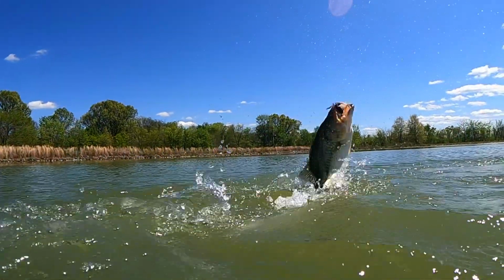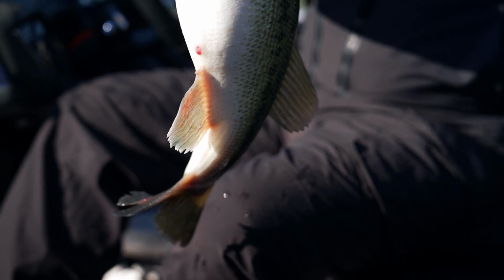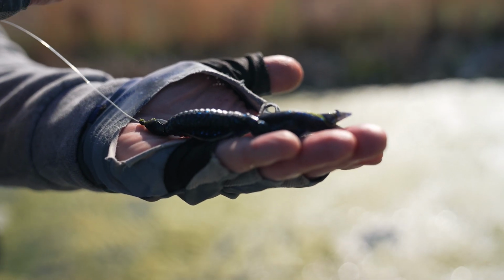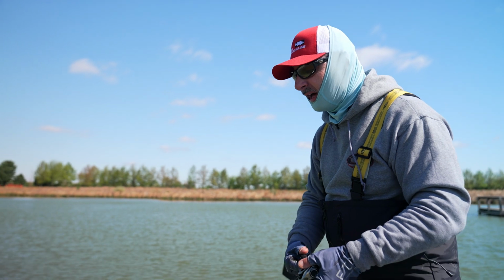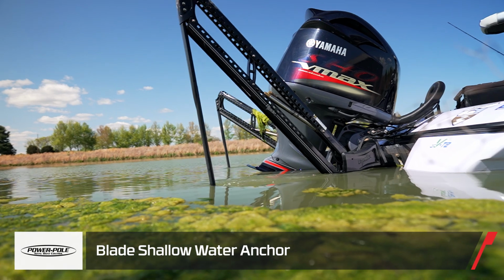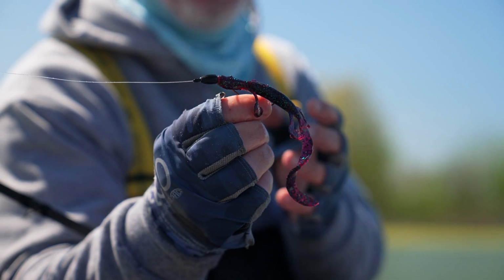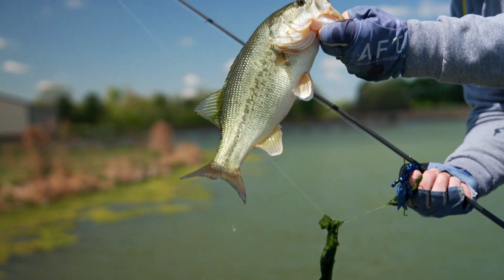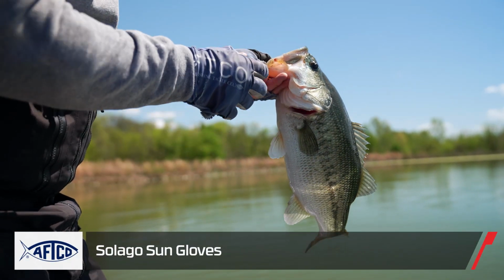Mark Menendez Fishing the Strike King Rodent & Rage Lizard on Lake Z - VLOG #528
Chasing F1 Florida/Northern hybrid cross bass, Mark Menendez and the Tackle Warehouse Film Crew head out onto Lake Z and utilize the Strike King Rodent and Rage Lizard to catch some of the fastest-growing bass in the world. With a cold front moving through, Mark concentrates on punching through cheese mats with his heavy-duty Lew's Rods and Reels to catch these green gluttons. Make sure to keep it locked in to the Tackle Warehouse YouTube channel to get more exclusive content, firsthand angler insight, and the best products at the best prices.

Created to entertain and educate anglers, the Tackle Warehouse VLOG showcases Tackle Warehouse’s newest products, the hottest bass fishing techniques, and professional insight from some of the biggest names on both the FLW, Bassmasters Elite Series, and Bass Pro Tour. Whether you’re looking for fishing rods, fishing reels, lures, line, or terminal tackle, the Tackle Warehouse VLOG delivers exclusive content that will help you fish and shop smarter and more confidently than ever before. Keep it locked into the Tackle Warehouse VLOG to get the most action-packed, bass fishing footage and the best products at the best prices.

TackleWarehouse BassFishing StrikeKingRodent LakeZ @Strike King @MM BASS TV @Lew's Fishing @SeaguarChannel @AFTCO | American Fishing Tackle Company